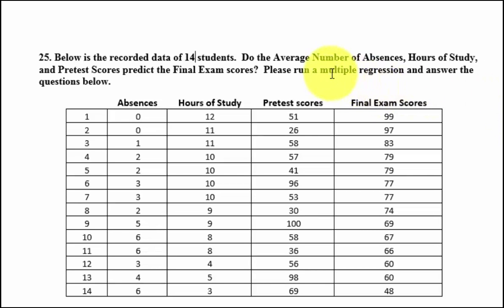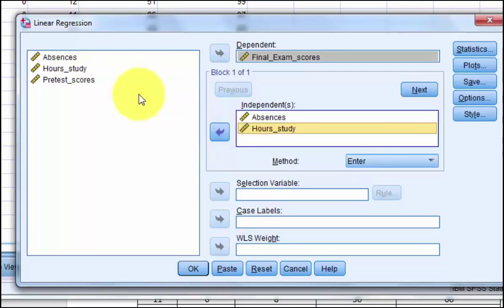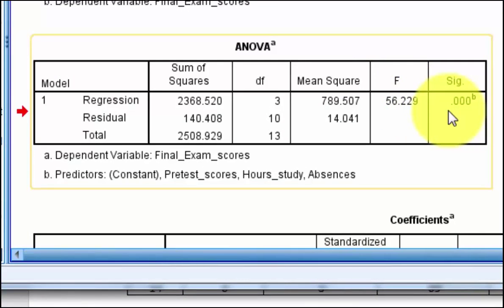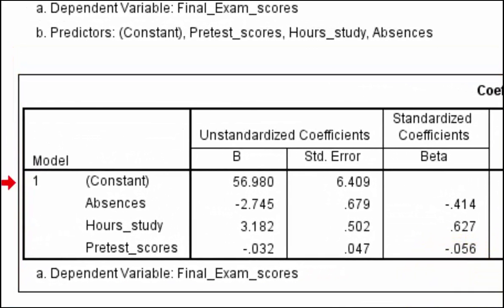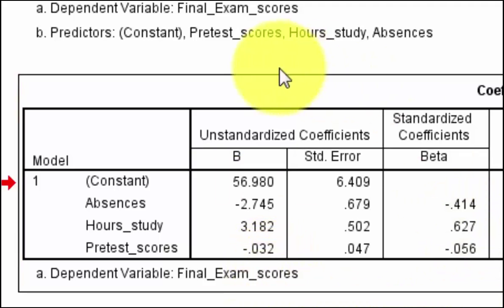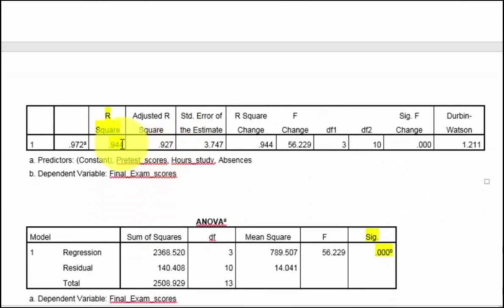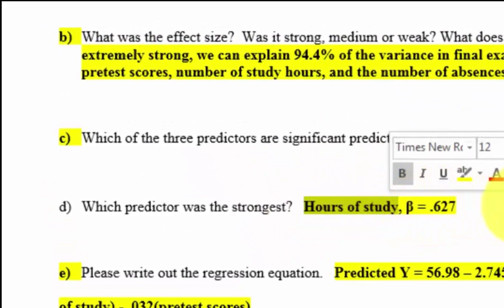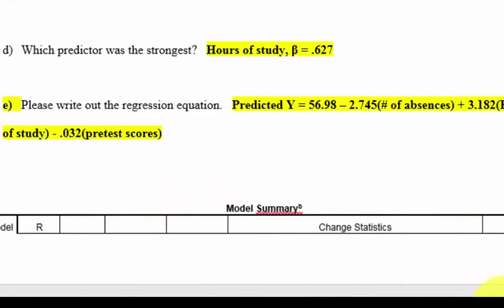BUS6090 Midterm question 25bbb